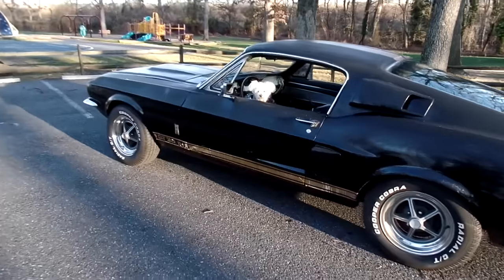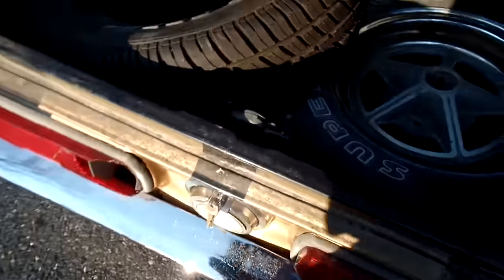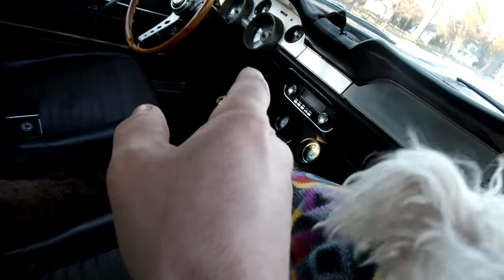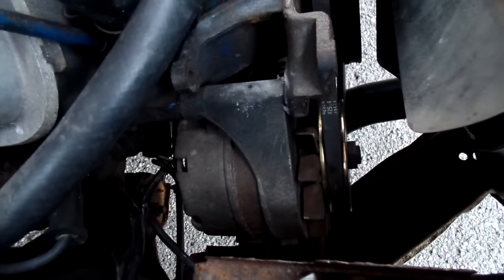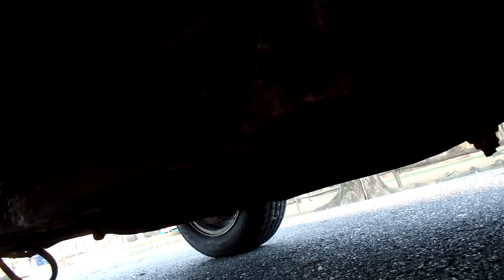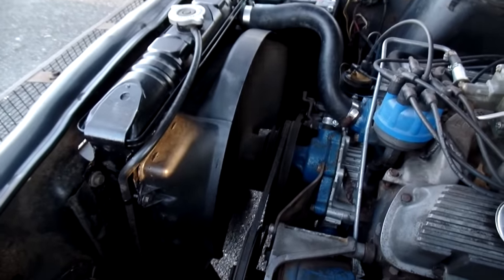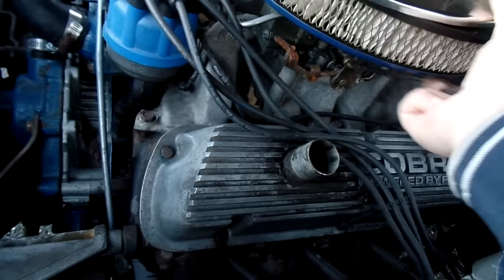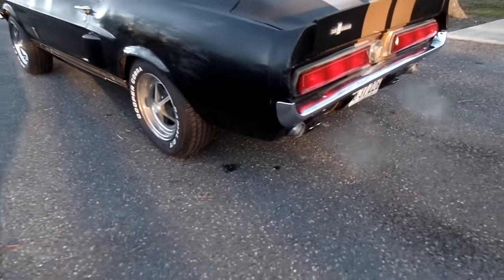1967 Shelby Mustang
Original Shelby with number matching drive train.  Runs nicely.